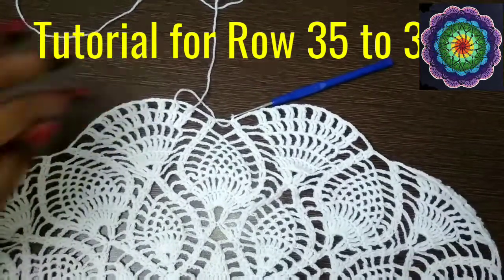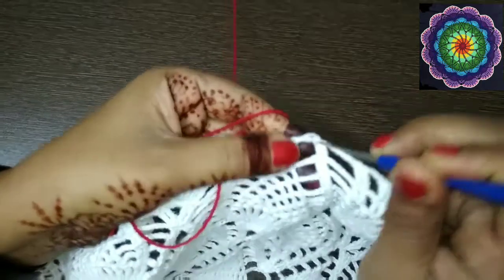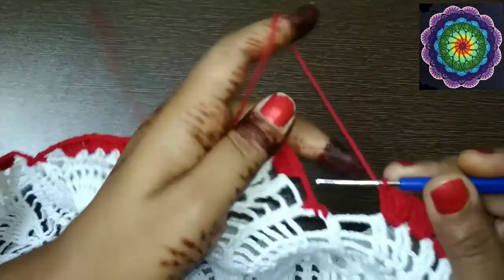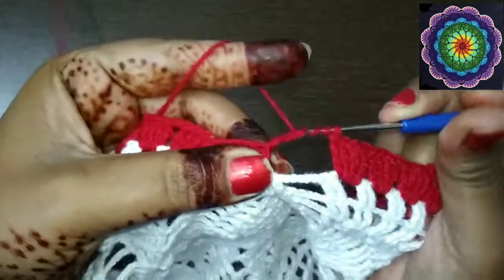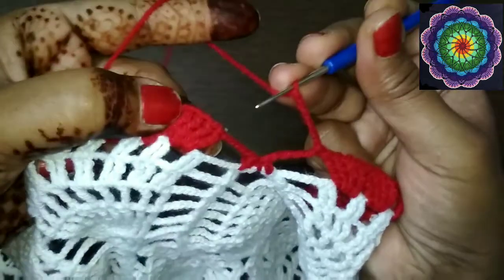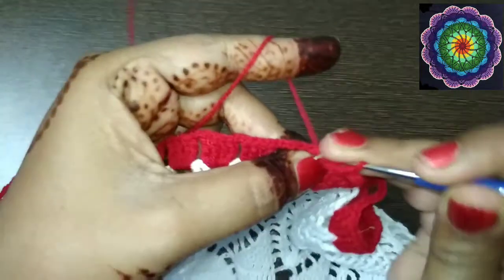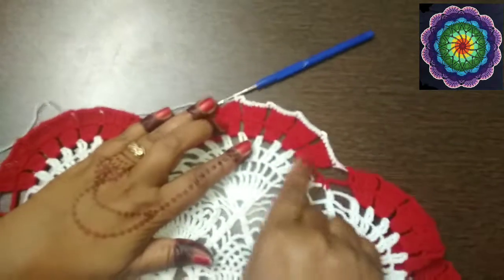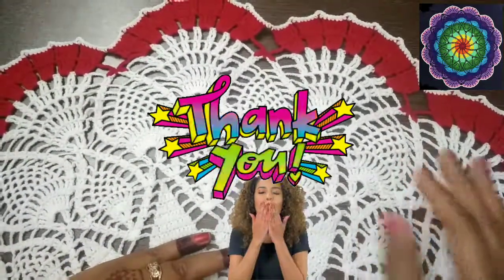Crochet Pinwheel Pineapple Doily (Row 35 to 37)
Beautiful Pinwheel Pineapple Doily or Placement Mat. made with 3ply cotton yarn and 1.25mm crochet hook.

This video is a part of Part 2/2 of Pinwheel Pineapple Doily...posted earlier...as some portion of the video was halted in that video due to some technical fault...that halted portion is depicted in this tutorial...

Sorry for inconvenience 🙏🙏

Made by Amarjyoti's Crochet World